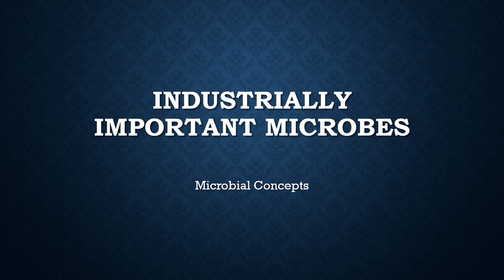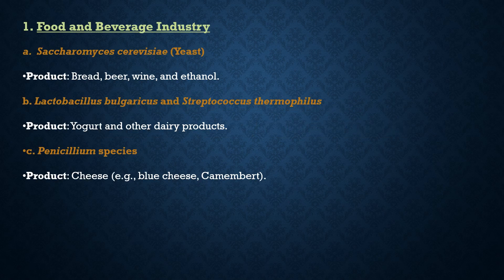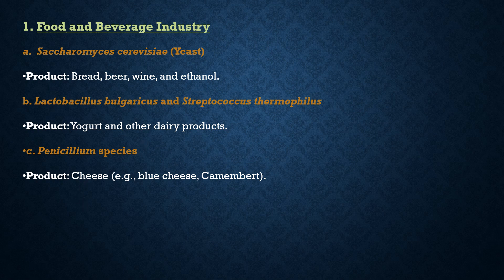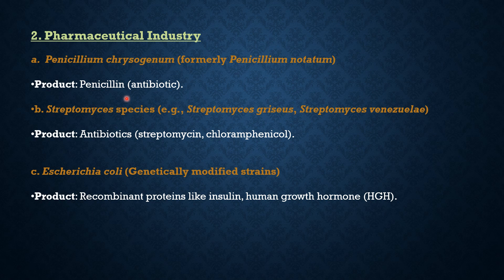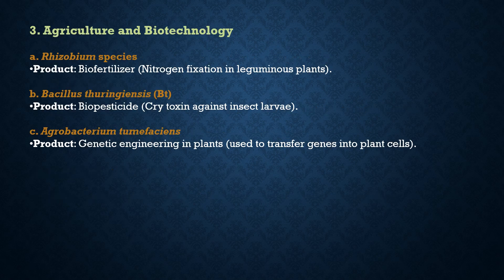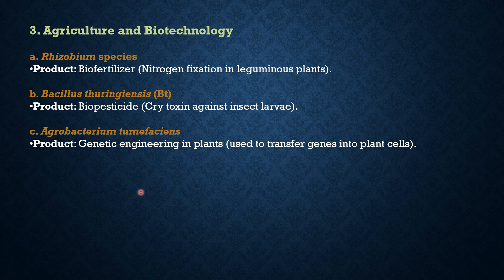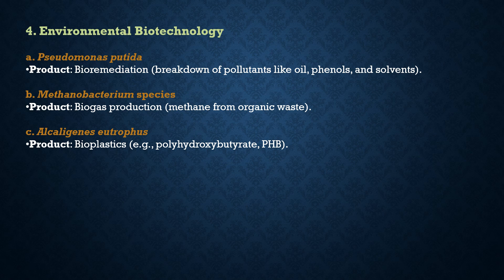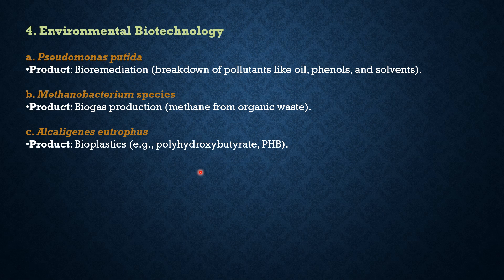Industrially Important Microorganisms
Enjoy learning!!!